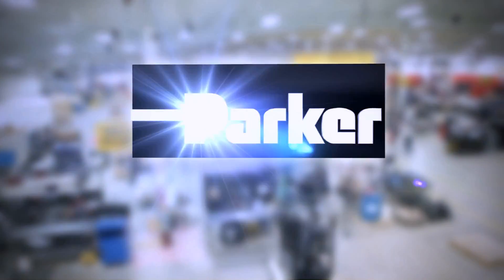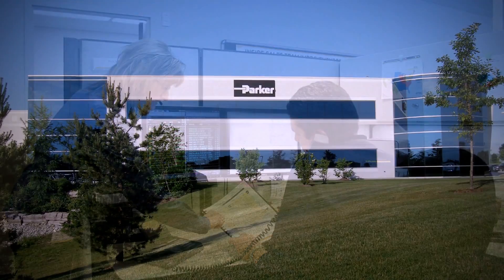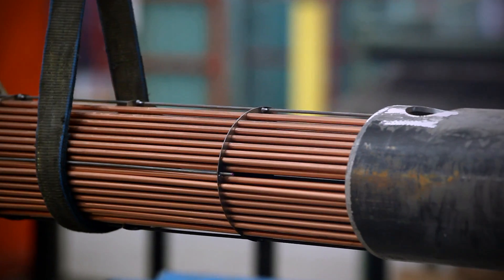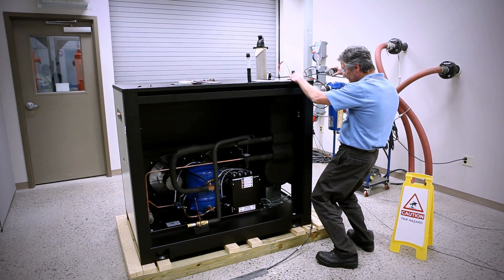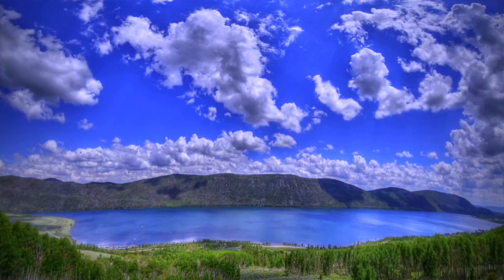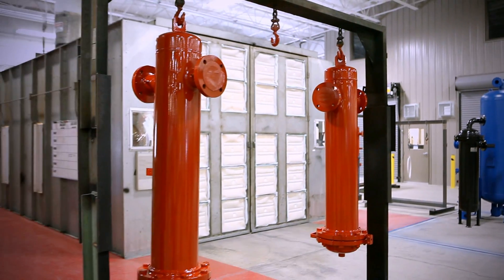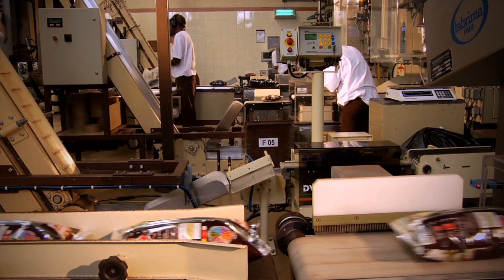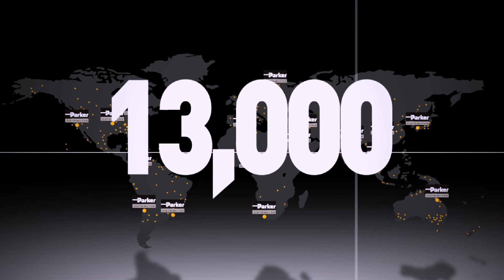Parker Finite Airtek Filtration Capabilities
How has Parker Finite Airtek Filtration become the global leader in compressed air filtration and drying and processing cooling equipment? Simple, at Parker Finite Airtek Filtration all our energies are focused on complete customer satisfaction with leading edge solutions from our four distinct brands, Airtek, domnick hunter, Finite, and Zander. Our award winning designs provide engineered solutions for the most demanding industrial requirements. Welcome to our world class facilities. See our manufacturing process at work and most importantly meet our people. North American manufacturing locations are based in Lancaster, New York and Oxford, Michigan along with inventory and customer support at our Milton, Canada facility. Our manufacturing spans the globe including operations in England, Italy, Germany, and China.